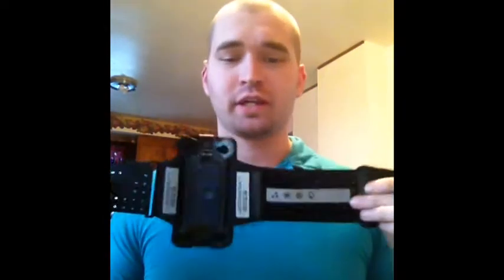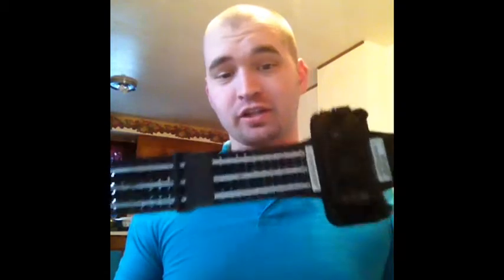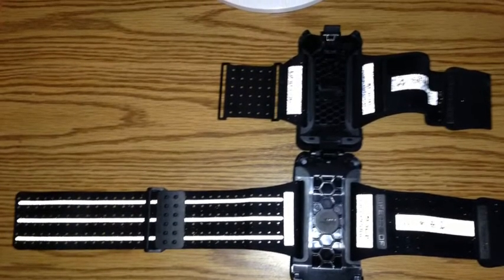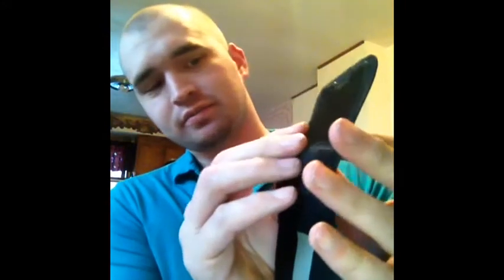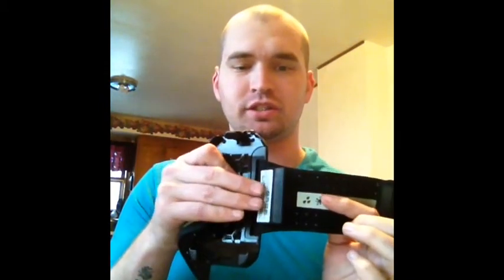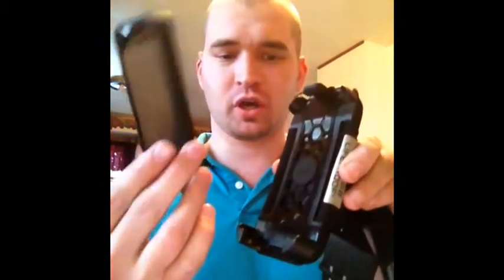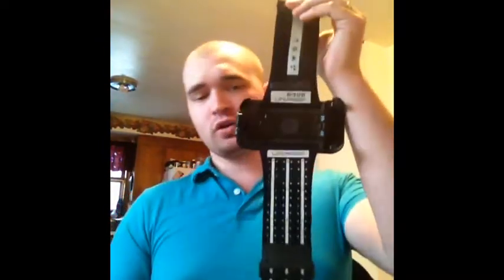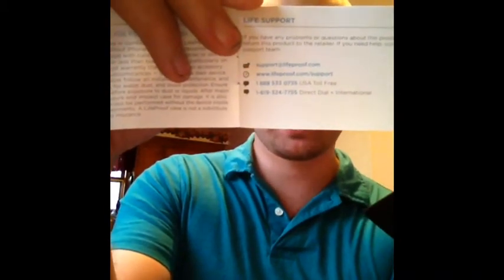LifeProof Frē Armband for the iPhone 5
Overview of the LifeProof armband for the iPhone 5.